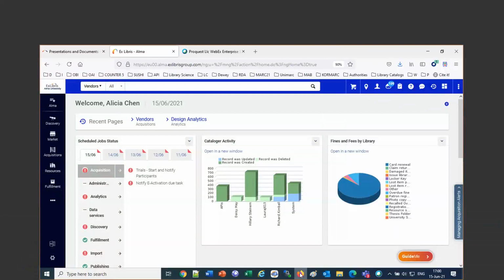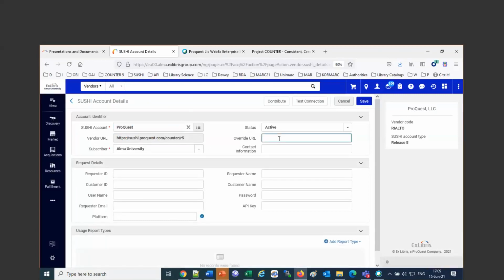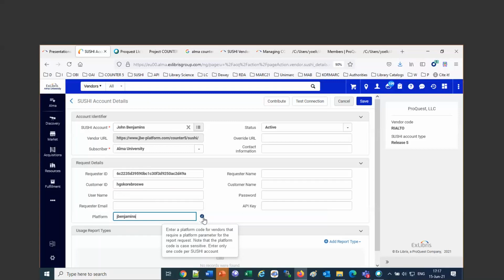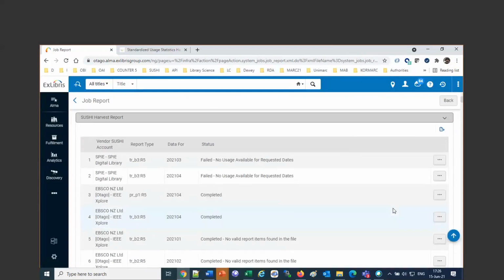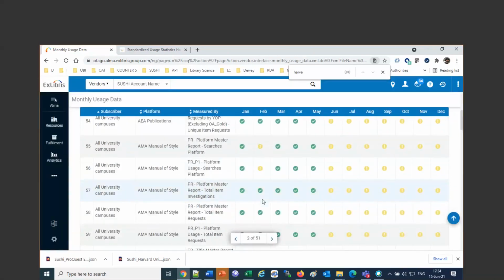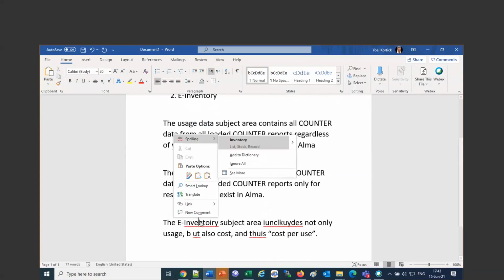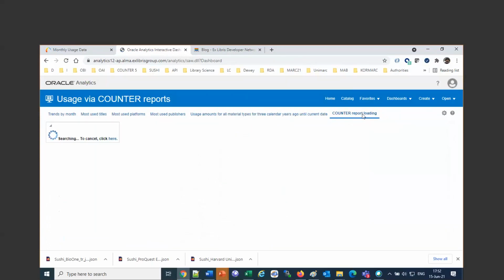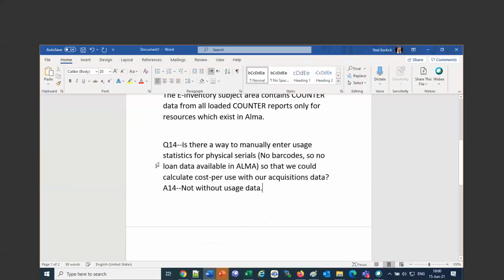Managing COUNTER Compliant Usage Data (Jun 16, 2021)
Presented by Yoel Kortick

COUNTER usage statistics from vendors can be loaded to Alma either manually or via automated SUSHI harvesting.

After the usage statistics are loaded in Alma it is possible to report on the usage and cost per use via Alma Analytics.

During this session we will see how COUNTER reports can be loaded to Alma and then how to use 'out of the box' ready-to-use Analytics reports, or create customized analytics reports. The majority of the session will focus on the analytics side.